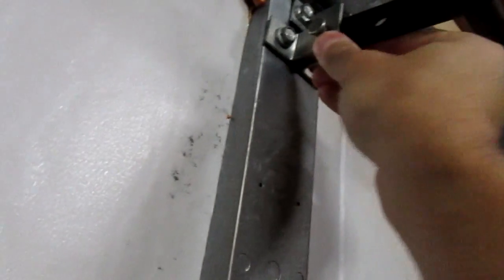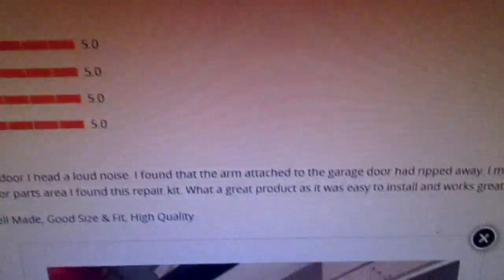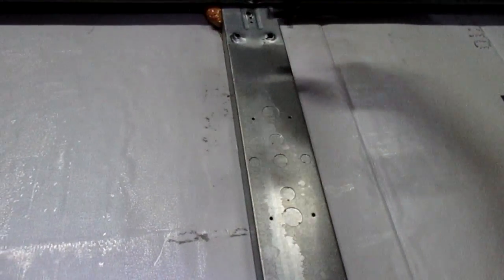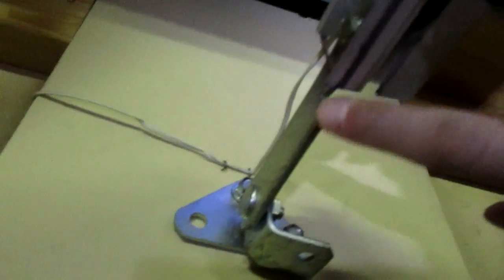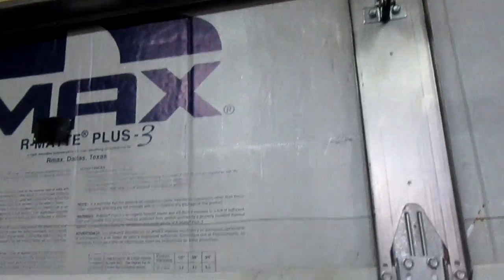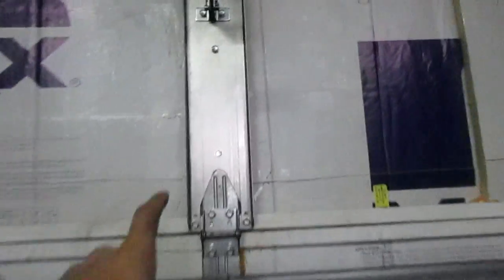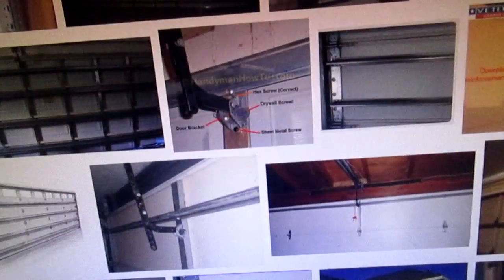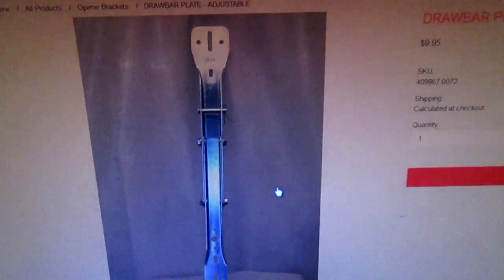Garage door opener bracket BROKE. Diag, Plan and Repair (Full Movie)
When the lift bracket snaps on your garage door it usually damages the area where it once was attached to.  It seems like this is a VERY COMMON PROBLEM as this area this bracket is mounted to SHOULD BE Reinforced but RARELY EVER IS!